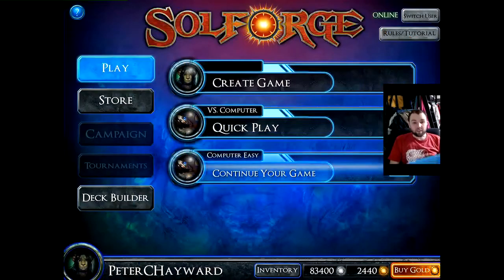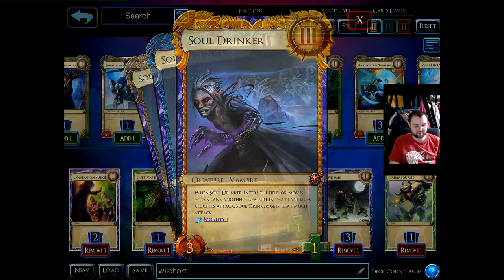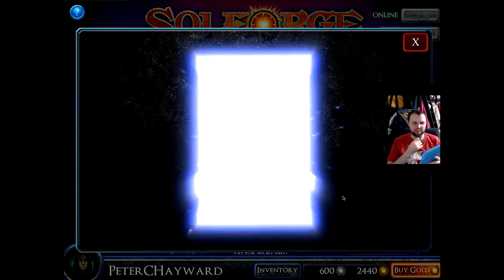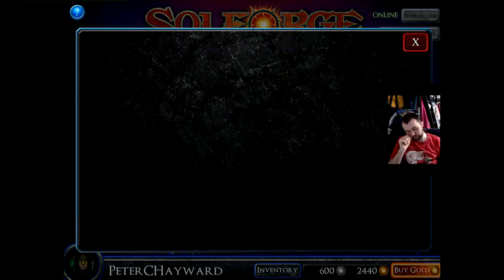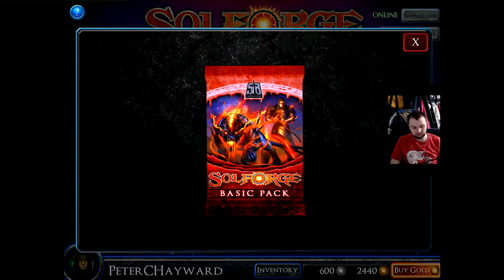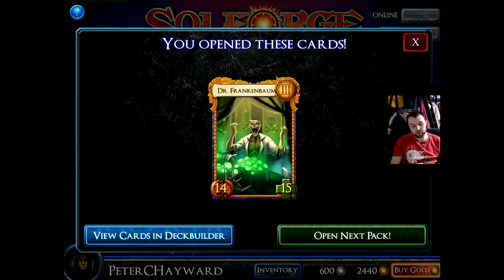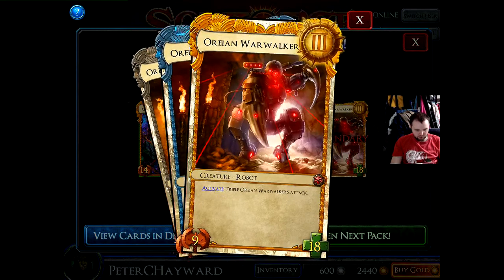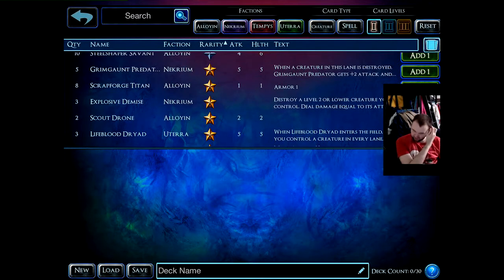Solforge - Opening 100 Basic Packs